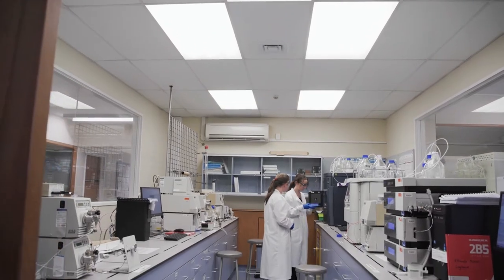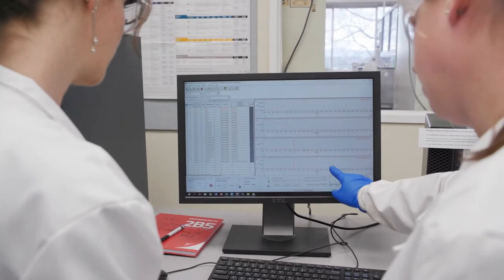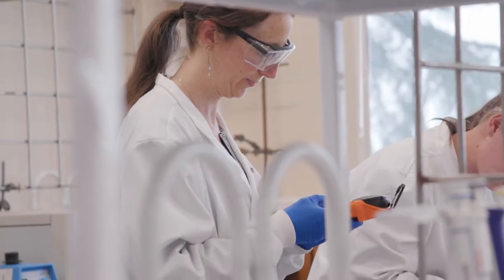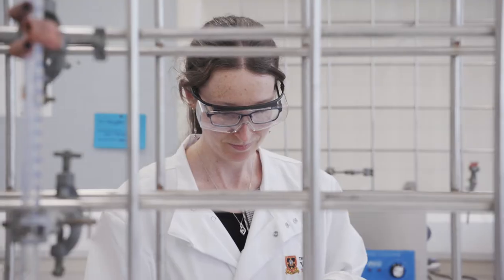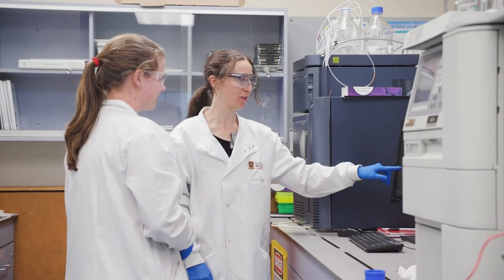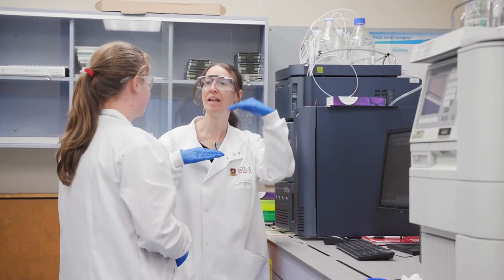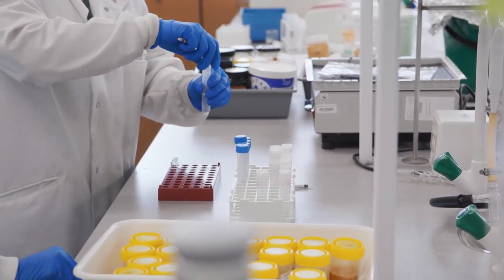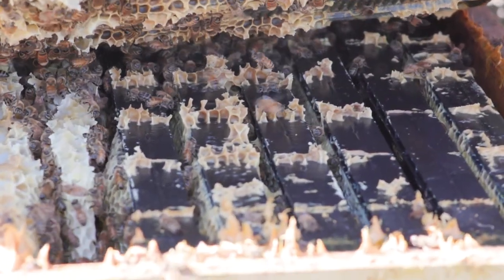Dr. Megan Grainger - Emerging Scientist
Dr. Megan Grainger is an analytical and environmental chemist and lecturer at the University of Waikato in Hamilton. She has long-held research interests and success in the mānuka honey field.

Thanks to One Foundation and Hamilton City Council for funding the development of this science resource.